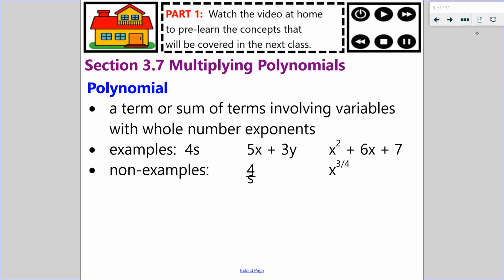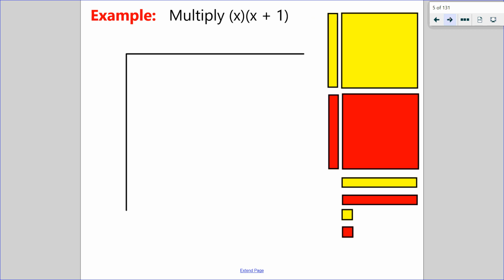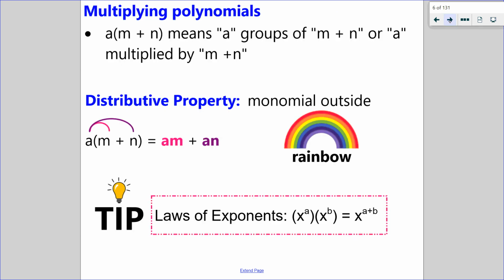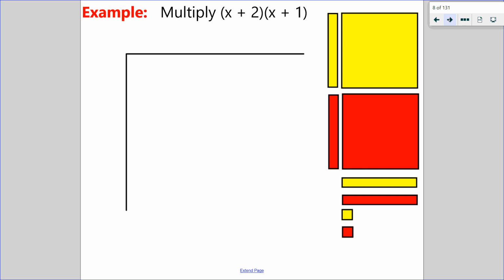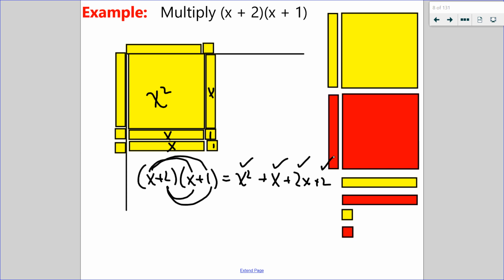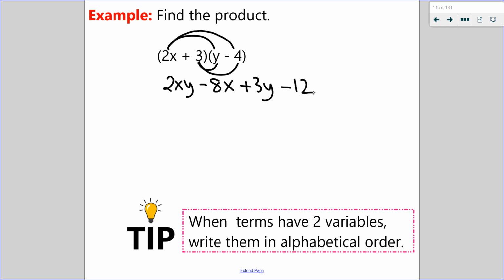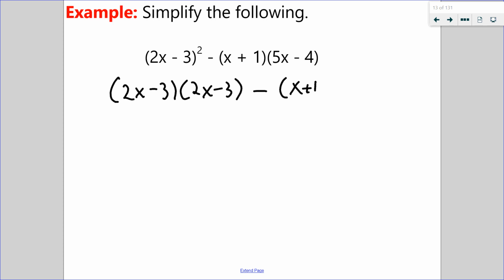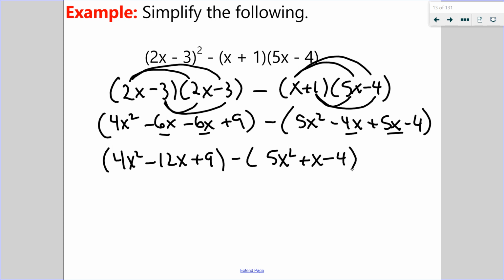Multiplying Polynomials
This video demonstrates how to multiply polynomials with and without algebra tiles.